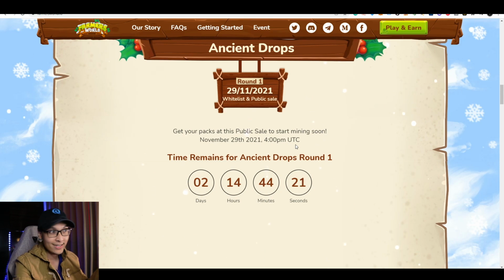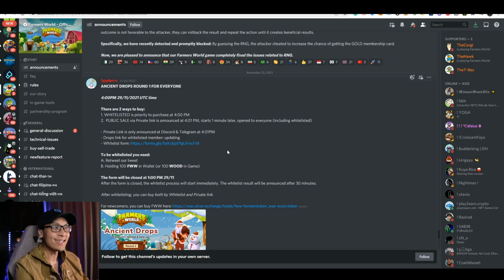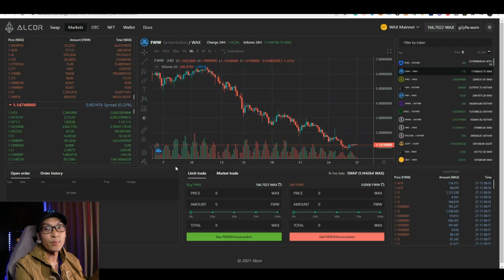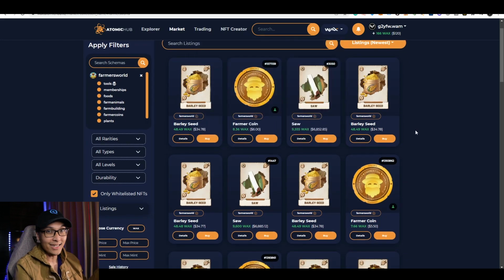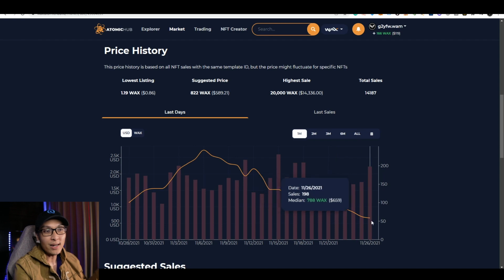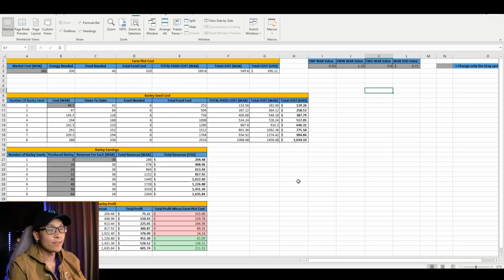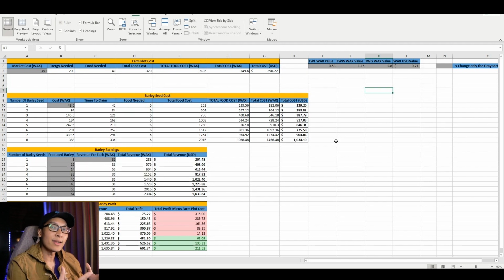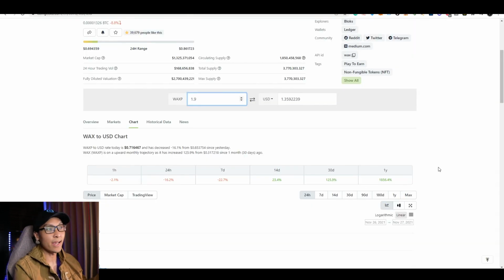Farmers World - Ancient Drop And Price Analysis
With the upcoming ancient drop coming real soon, most of the farmers/players are getting their WAX ready to purchase it. Will the price pump for FWW/FWF/FWG? Watch till the end for my conclusion.